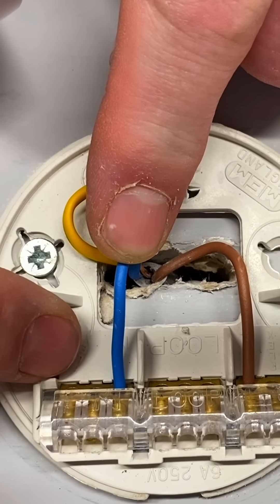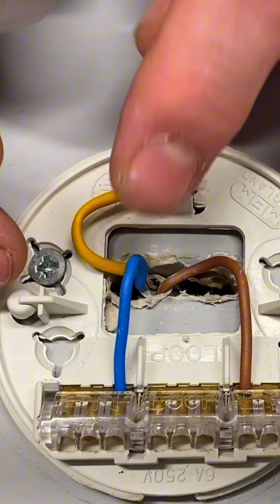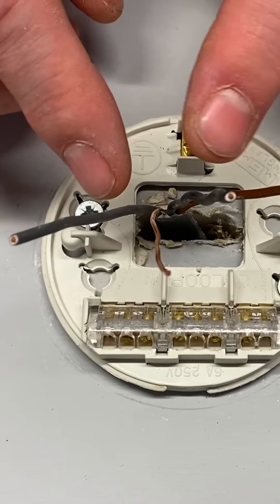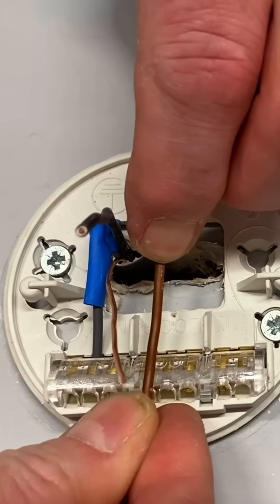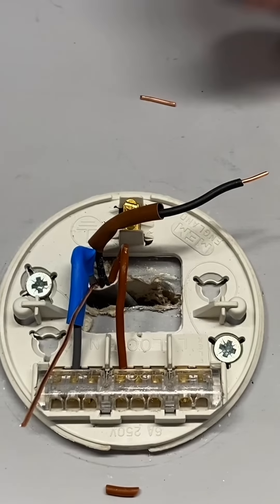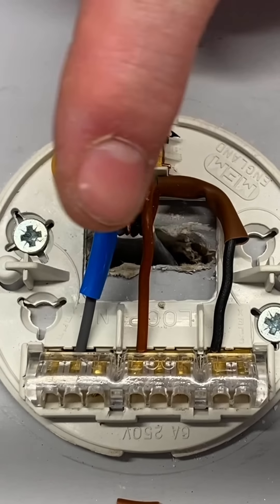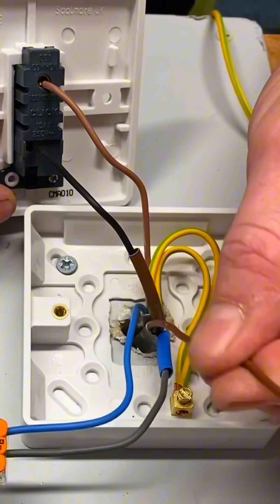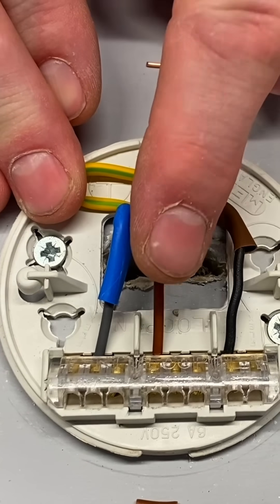Lighting Circuit - New Build Method with a Twist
How to change the connection in a light switch to make sure the electrical installation is future proofed when working at a ceiling rose and pendant. We look at the layout of a ceiling rose and its connections - loop, neutral and switching line. We see how we could replace the twin and CPC from the light switch with a 3 core and CPC and therefore take the permeant line from the switch to the light. The connections in the light switch are for the 2 plate method of wiring a lighting point are explained as well as the new connection in the light.

00:00 - The new build method of wiring lights
00:30 - Lighting point connections
01:22 - One one cable
01:50 - Neutral at the switch
02:30 - Wiring
03:26 - 3 core and cpc
03:45 - Which conductors
04:04 - Black was neutral
05:00 - Connections
06:56 - Layout
08:27 - Chase
08:33 - Switch connections